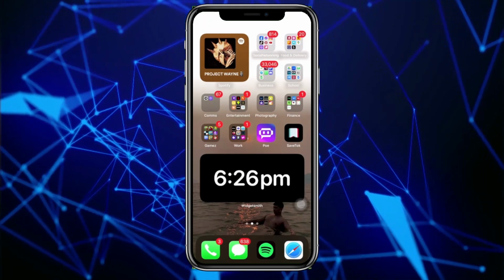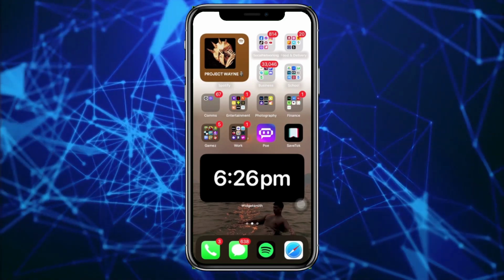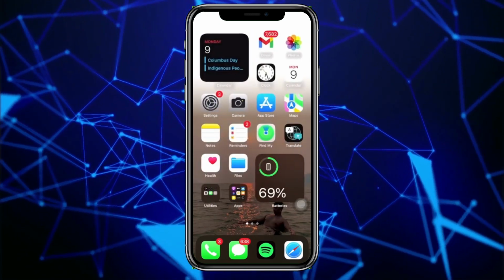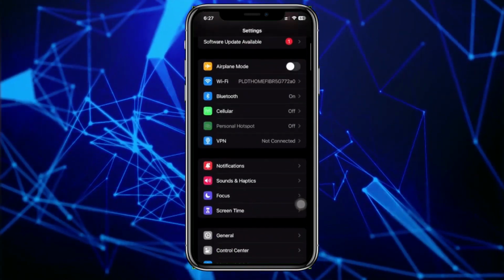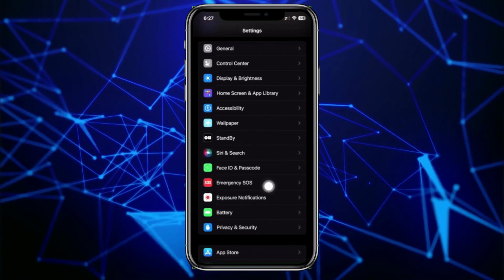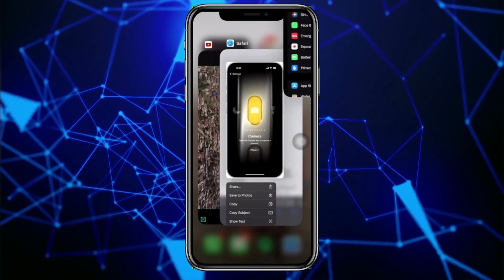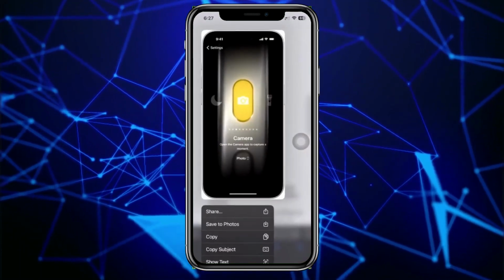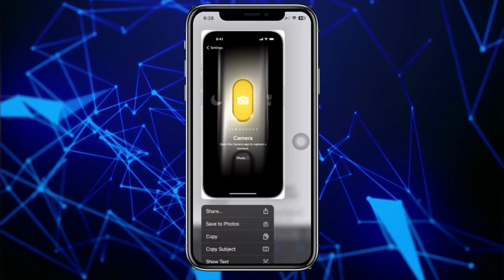How To Use Action Button On Your iPhone 15 [easy]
📱 Ready to supercharge your iPhone 15 experience? Learn how to harness the power of the Action Button with this easy guide! In this tutorial, we'll take you through the steps to use the Action Button effectively, unlocking a range of shortcuts and features that make navigating your iPhone 15 a breeze.

Join us as we explore the ins and outs of this innovative button, providing you with a quick and efficient way to perform various tasks. Don't miss out on this essential iPhone 15 feature!

Let's make your iPhone 15 experience even more seamless! 🚀📱